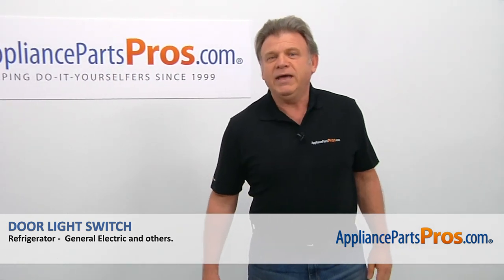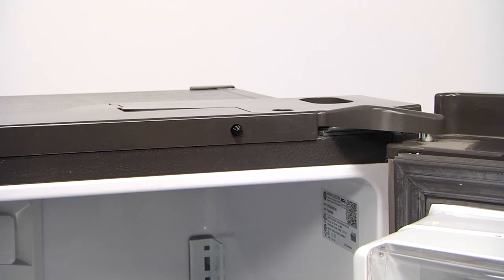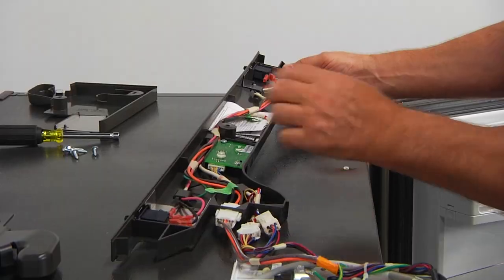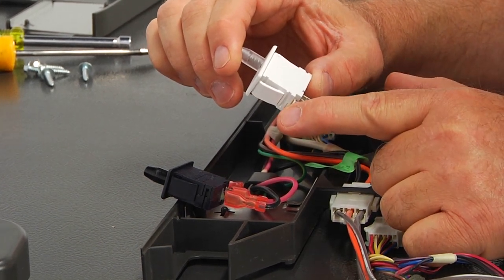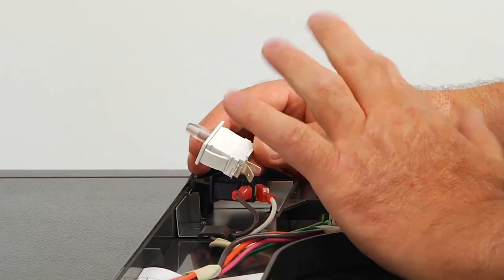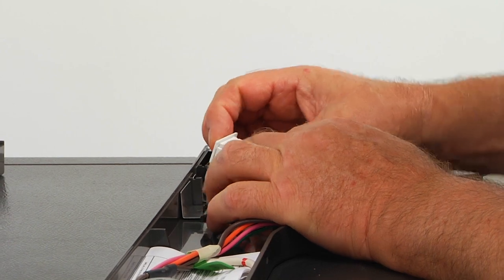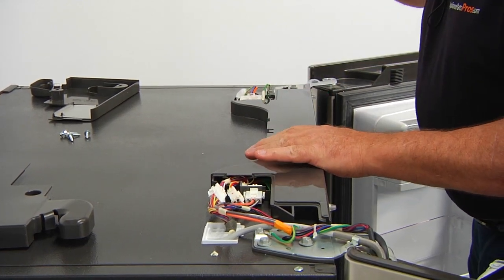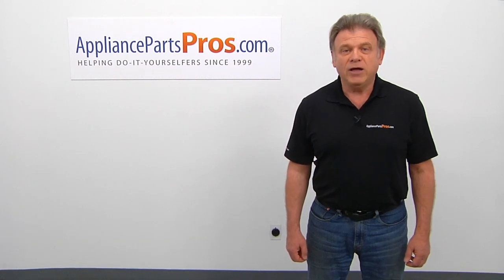How To: GE Refrigerator Door Light Switch WR23X29170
Symptoms: lights aren't working, lights won't turn off when the door is closed. Tools: 1/4" nutdriver, flathead screwdriver.

This GE made Refrigerator Door Light Switch replaces the following older part numbers on General Electric, Hotpoint, RCA, Sears, Kenmore Refrigerators: WR23X10749, WR23X10759, 4590097, PS12345033, WR23X10750.